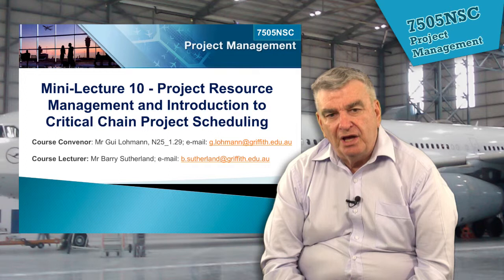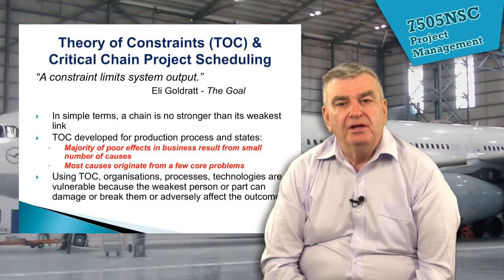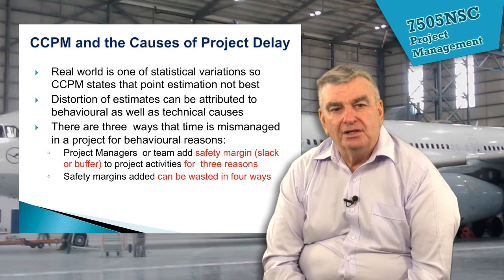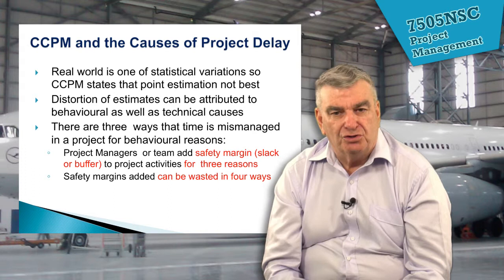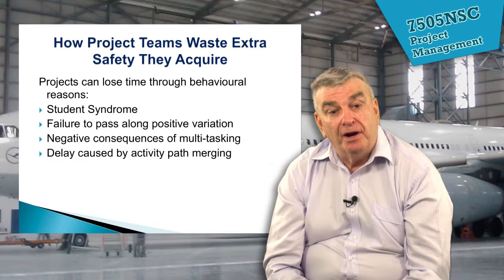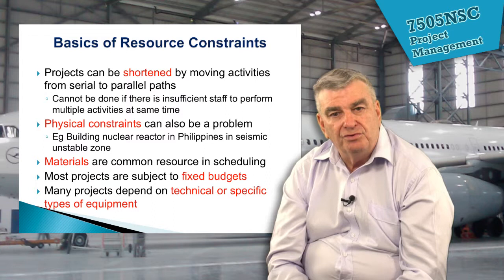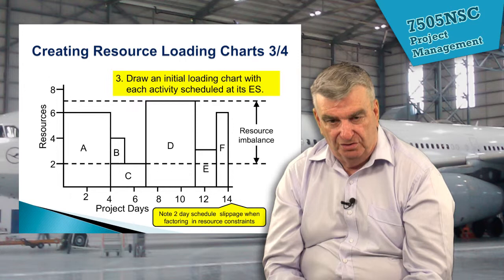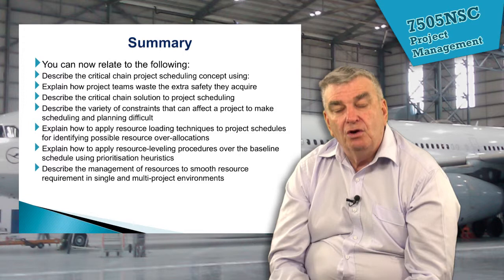7505NSC Lecture 10 - Project Resource Management & Intro to Critical Chain Project Scheduling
7505NSC Lecture 10 - Project Resource Management & Introduction to Critical Chain Project Scheduling